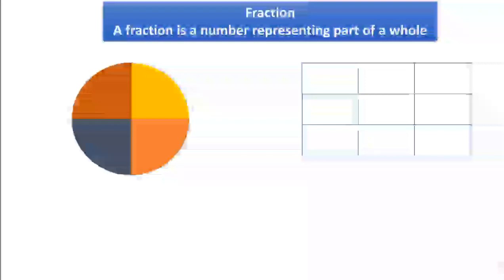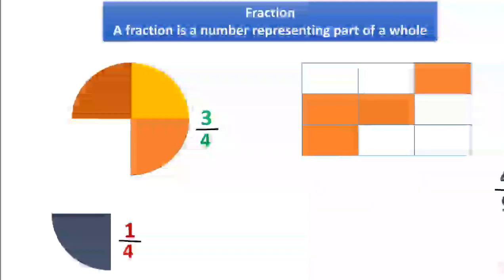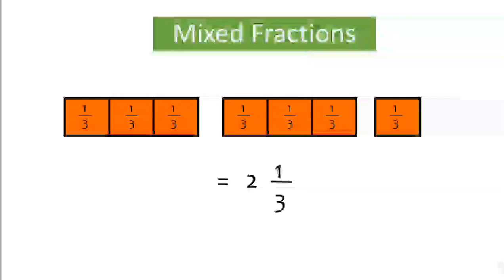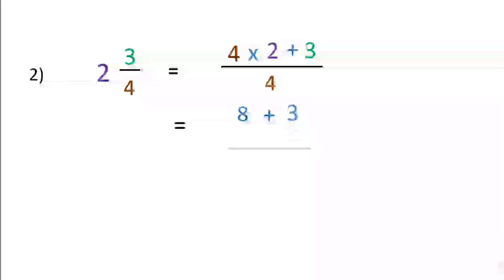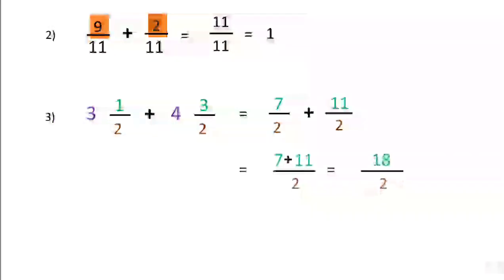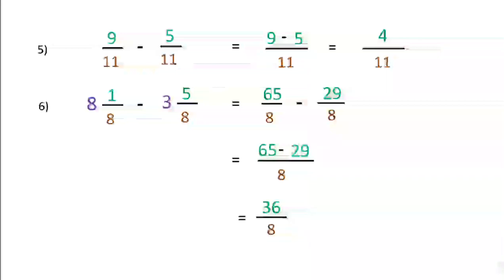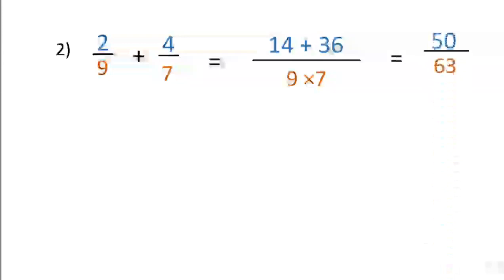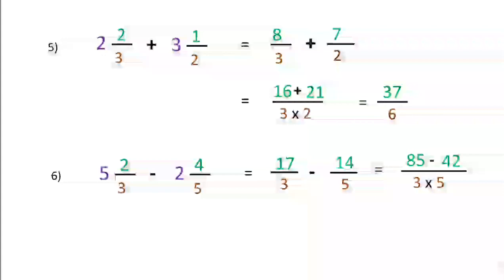Grade 7 Fractions Mod-1